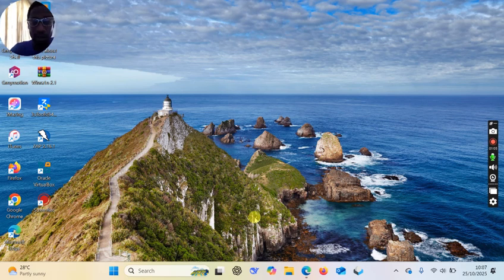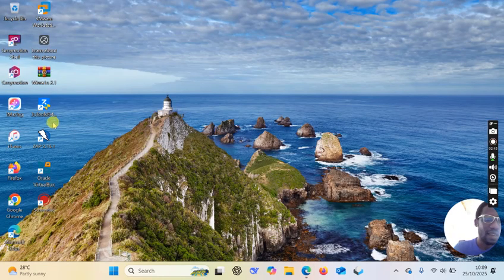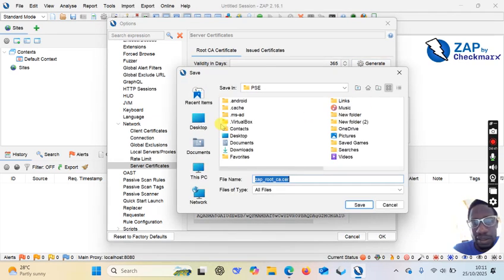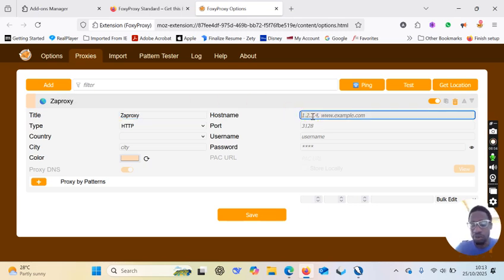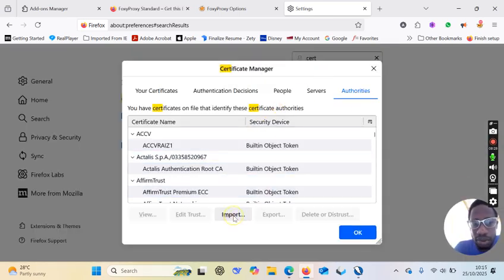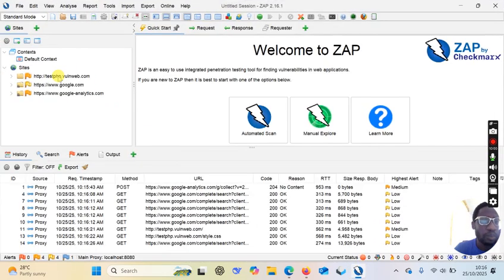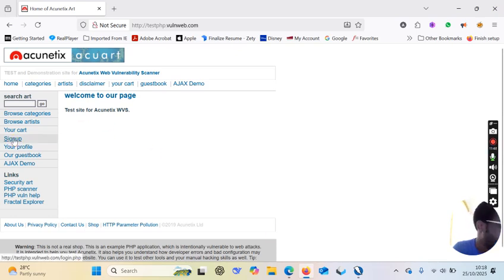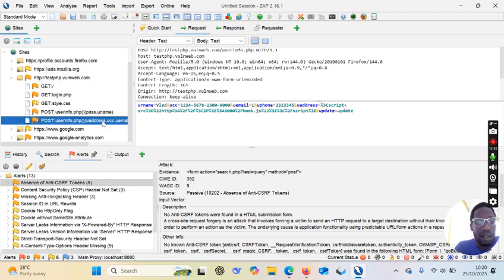Application Vulnerability Scanning with OWASP ZAP For Windows | CyberGs | Oluwatobi Adetuyi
In this video walk-through, we covered OWASP ZAP web application vulnerability scanner to perform vulnerability scanning